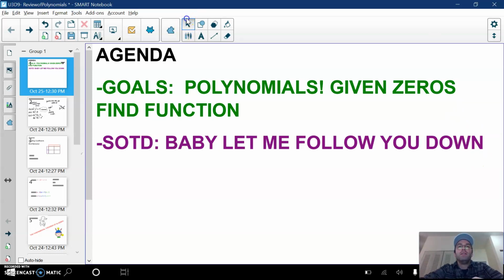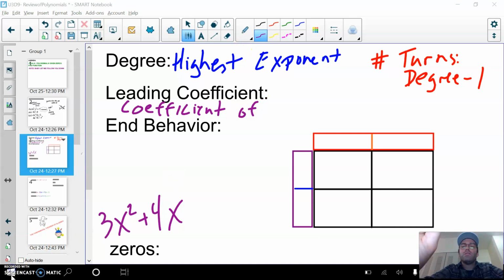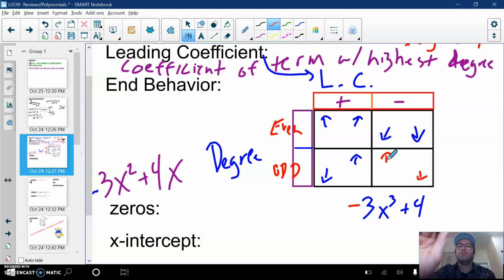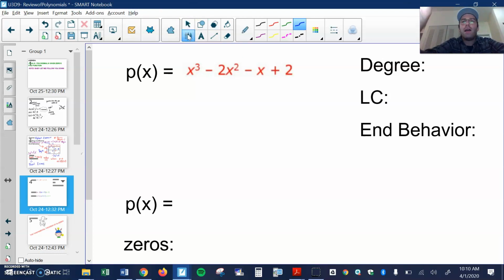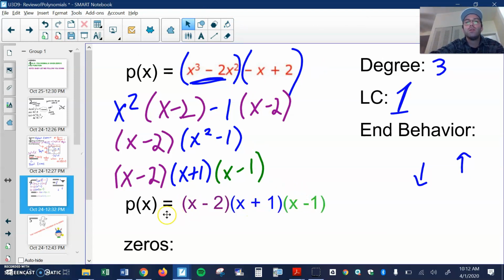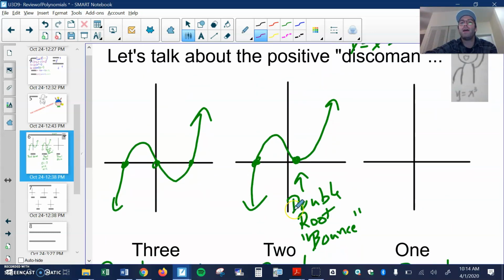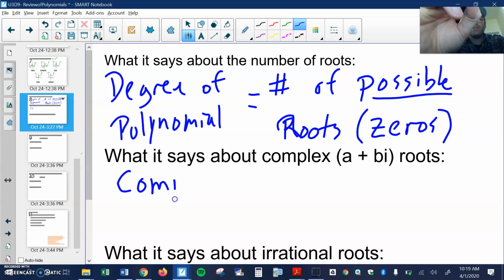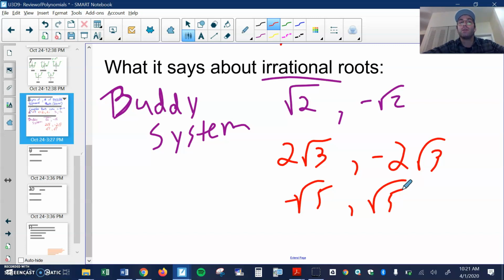U3D9 REVIEW OF POLYNOMIALS